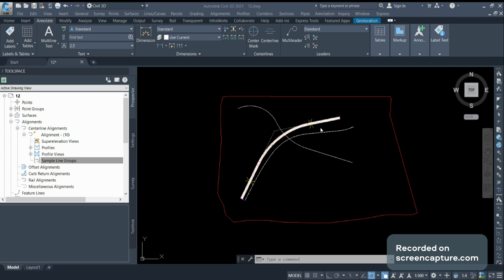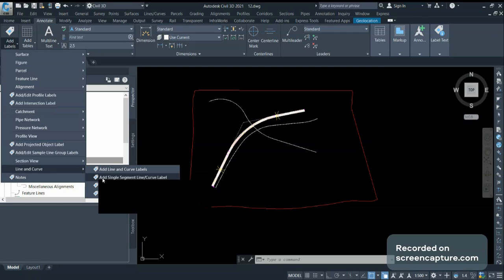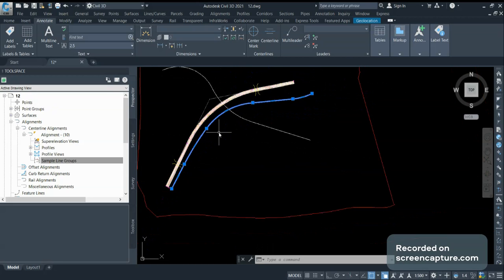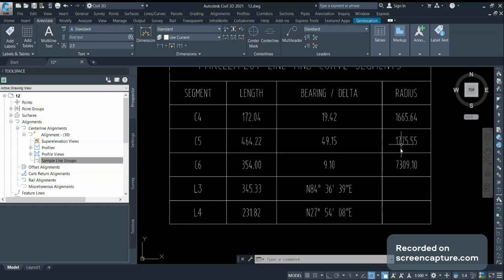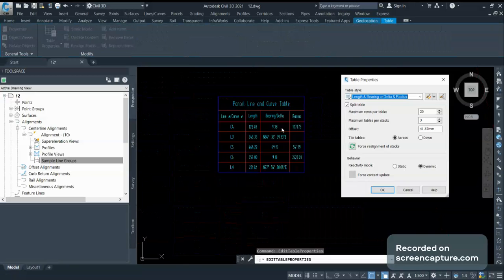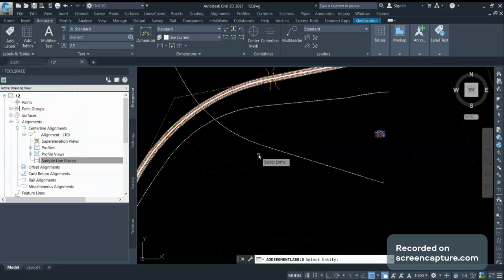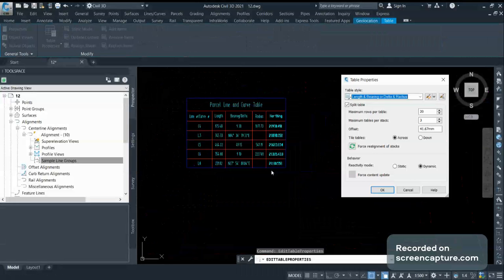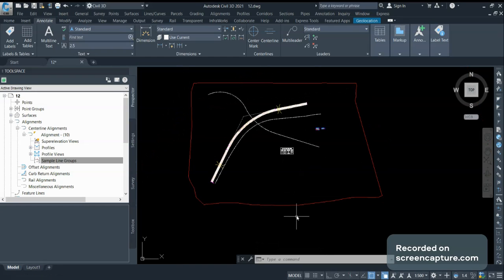Civil 3D - Poly line Annotations Table in AutoDesk AutoCAD Civil3D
How to annotate Levels, coordinate, direction, etc of polylines into Tables in AutoCAD Civil3D.